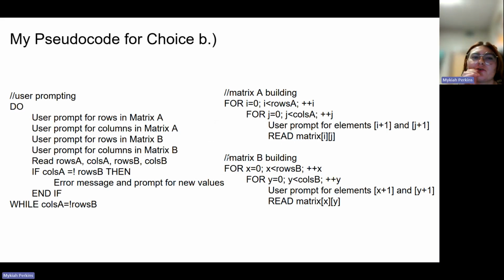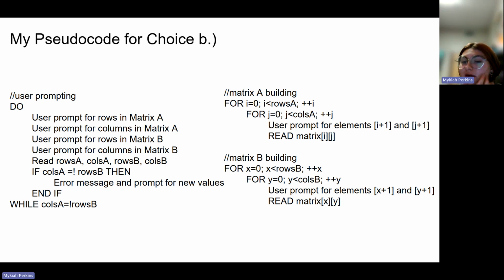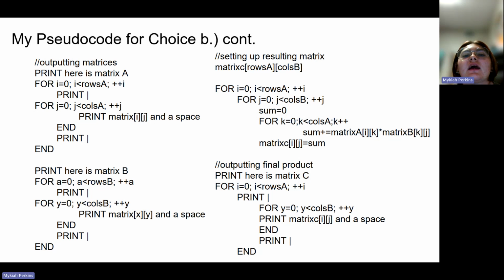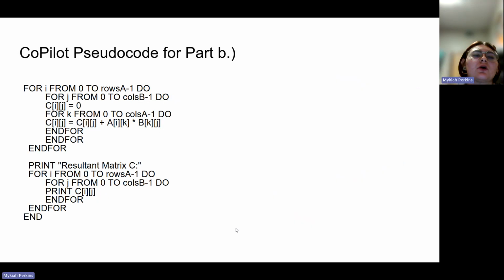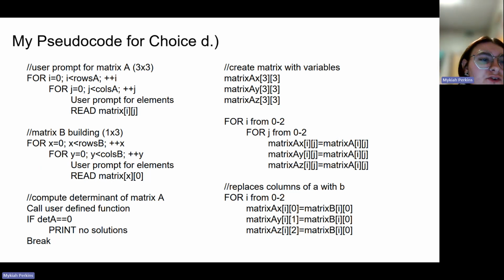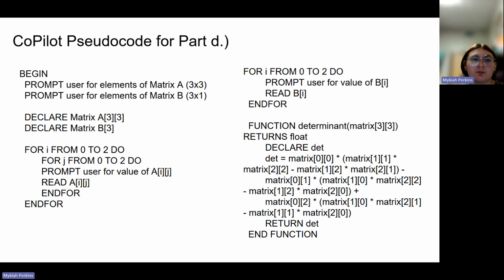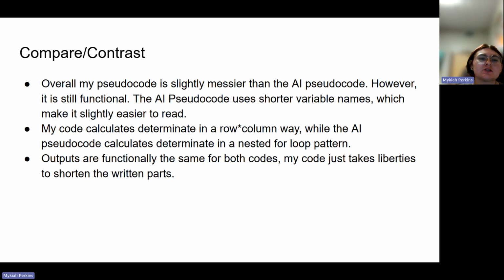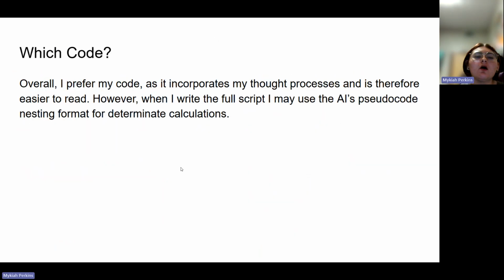Project Pseudocode Recording 20250411 220918 Meeting Recording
Programming with C (EEL2161) Project Pseudocode Presentation